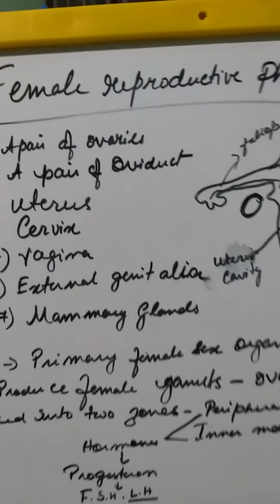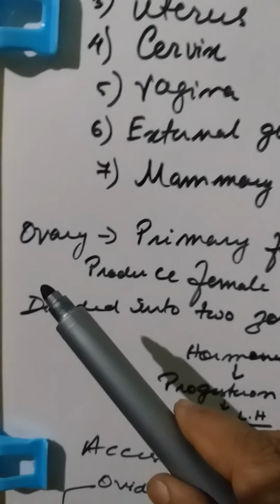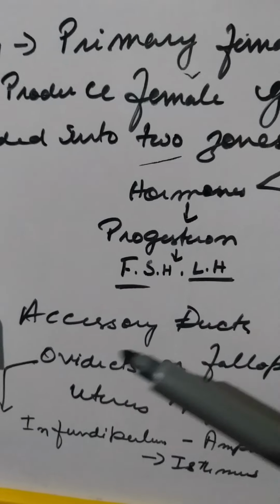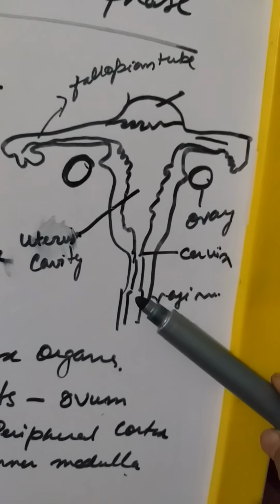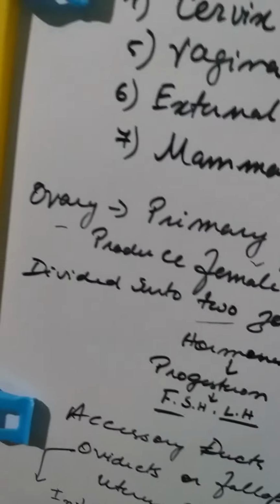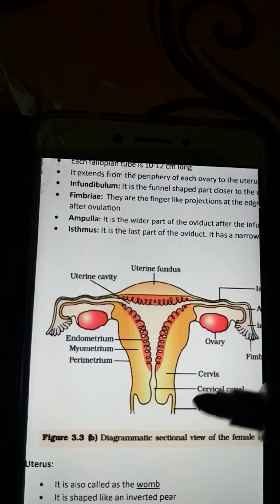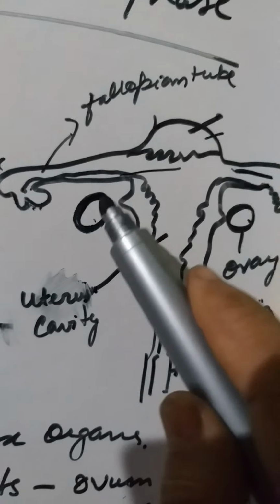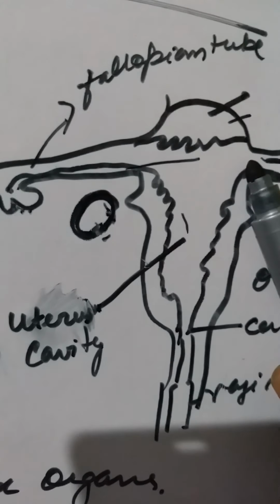Reproduction in human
Female representative parts 1